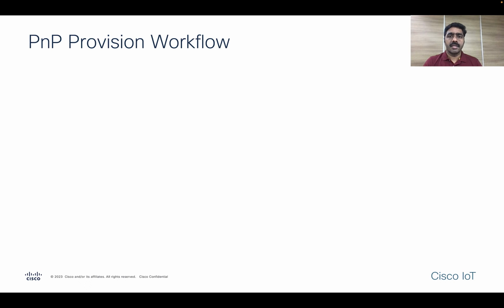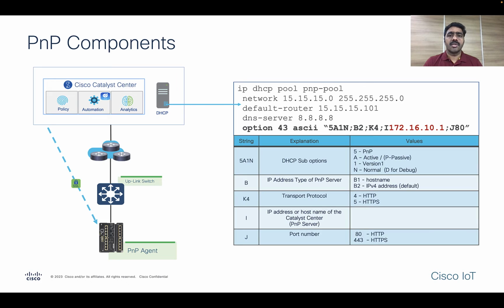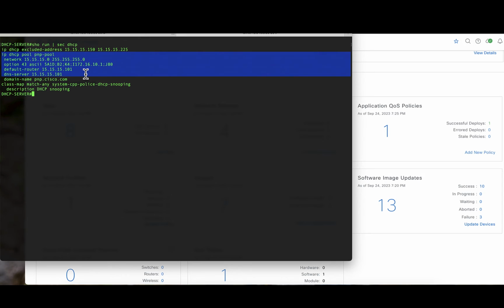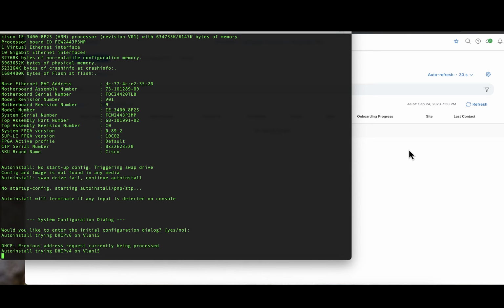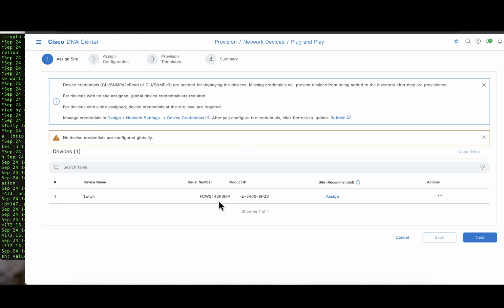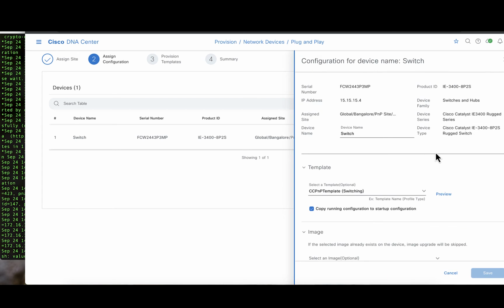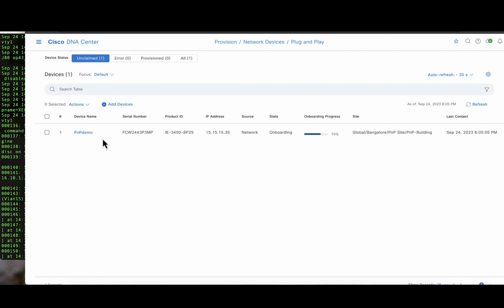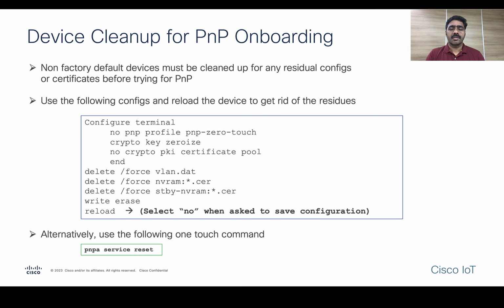Plug-and-Play Industrial Ethernet Deployment | Cisco Catalyst Center Demo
In this Cisco Tech Talk, we demonstrate how to achieve plug-and-play deployment of Industrial Ethernet switches using Cisco Catalyst Center. Learn how Catalyst Center simplifies the onboarding of industrial devices with automation, zero-touch provisioning, and centralized visibility. This session covers key workflows, real-time configuration, and how to scale industrial connectivity with minimal manual intervention.

  What you’ll learn in this video:
  – How to deploy Industrial Ethernet switches using plug-and-play with Cisco Catalyst Center
  – Benefits of zero-touch provisioning and automation in industrial environments
  – How to manage and scale industrial network infrastructure from a central platform

  Cisco Catalyst Center helps industrial operators reduce deployment time, increase consistency, and simplify ongoing management of connected systems. With plug-and-play support and smart automation, it's easier than ever to scale secure industrial networks.